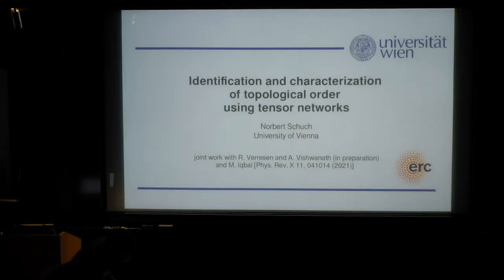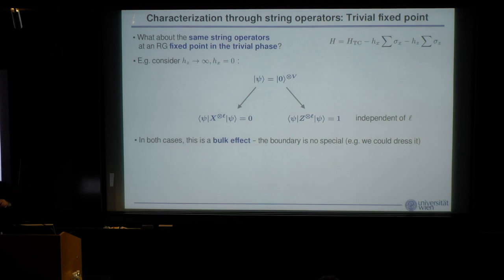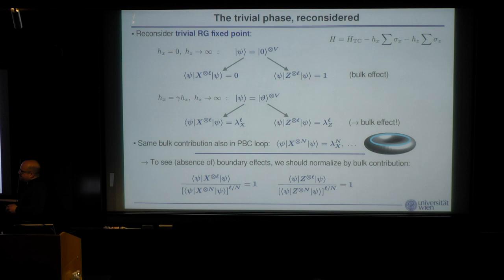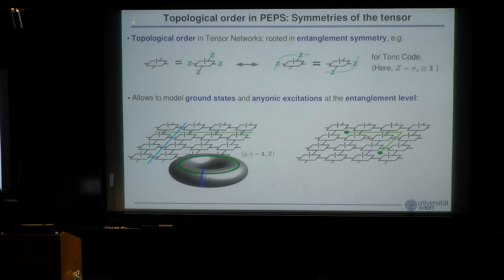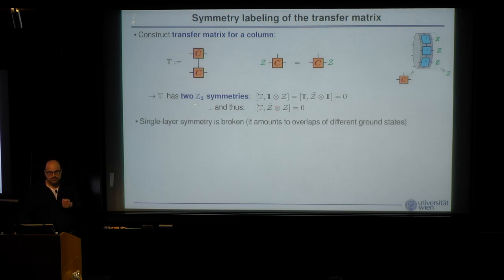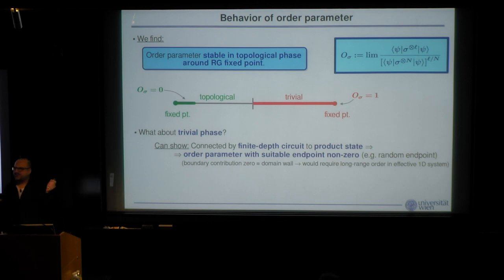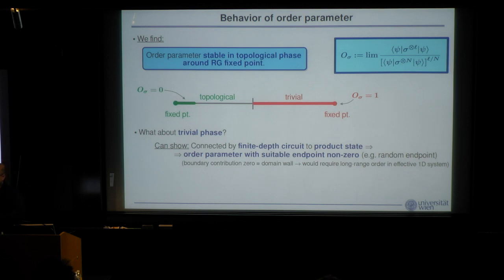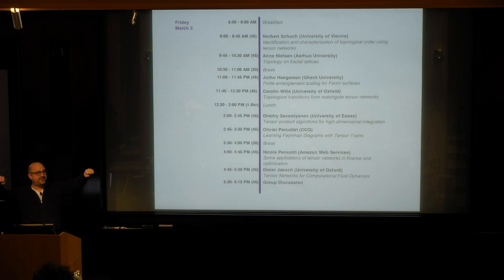Int'l Quantum Tensor Network: 2nd Plenary Meeting - Norbert Schuch (March 3, 2023)